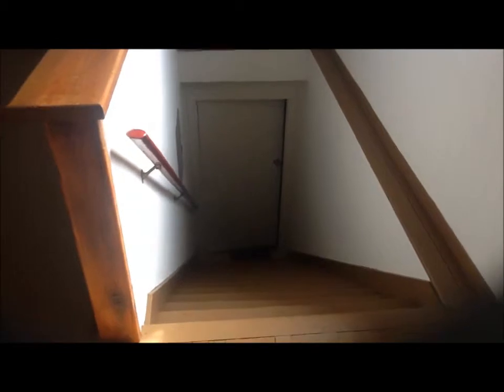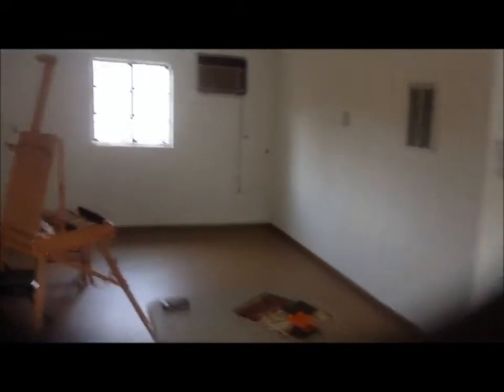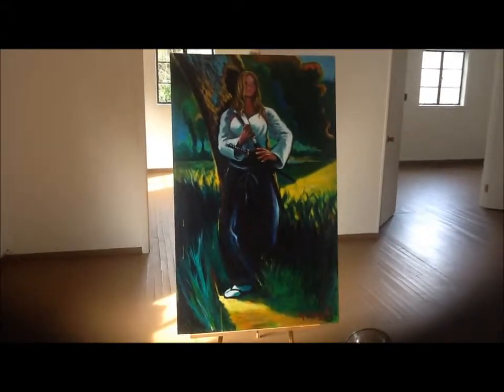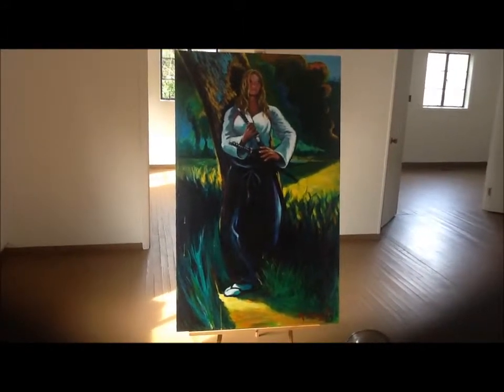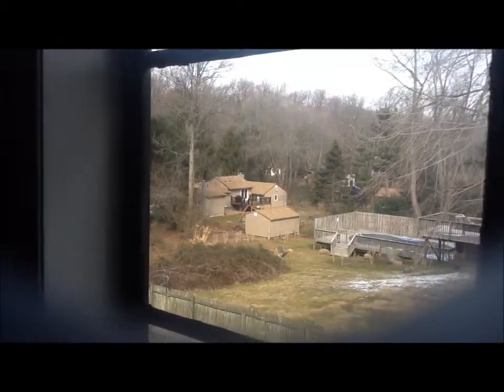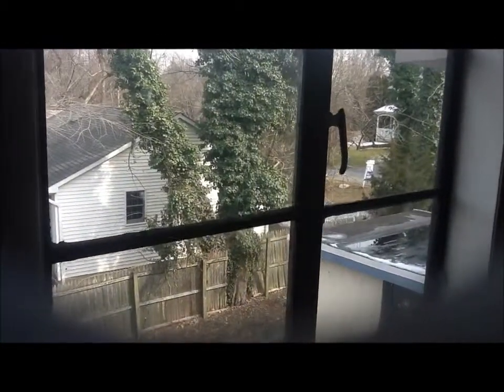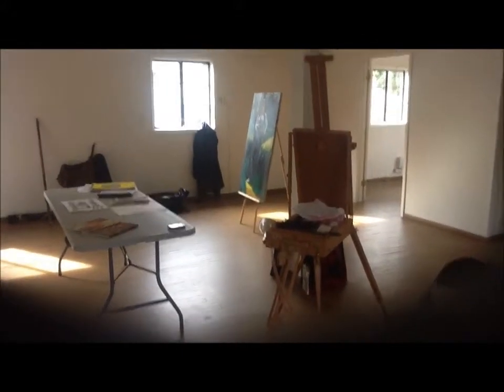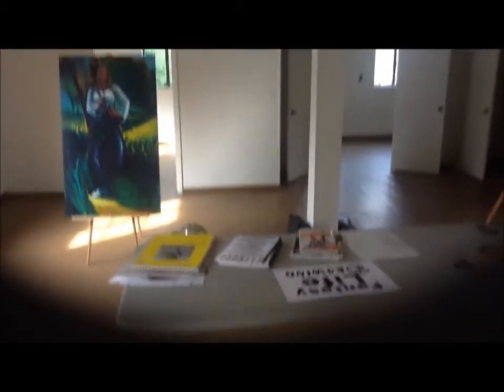First Day in the Studio Arden, DE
What a great feeling it is to have your our space to create in.